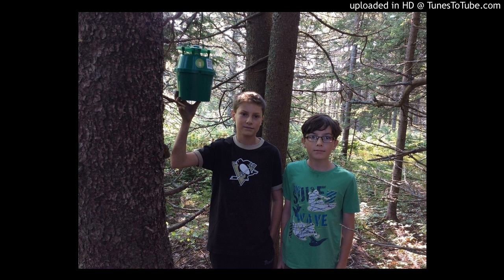Spruce Budworm Trackers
Using citizen science to track the spruce budworm.  We'll meet a family in eastern P.E.I. who spent their summer taking part in a project looking for the destructive insect.